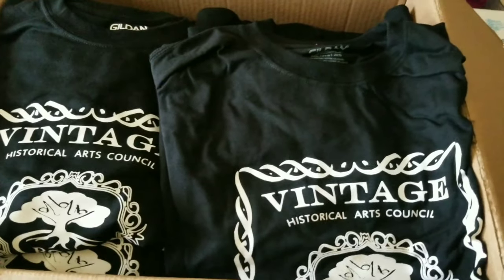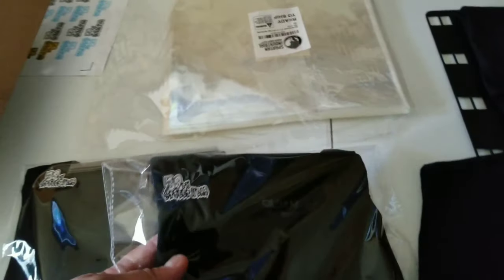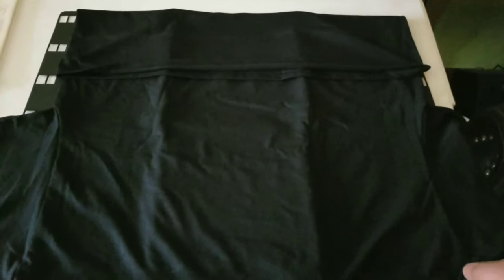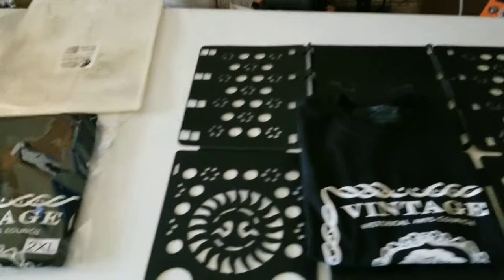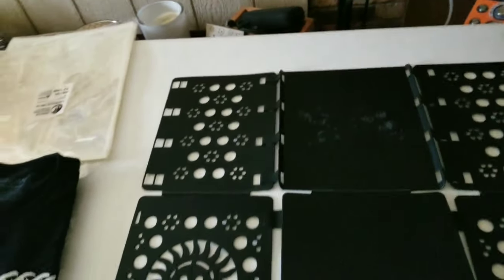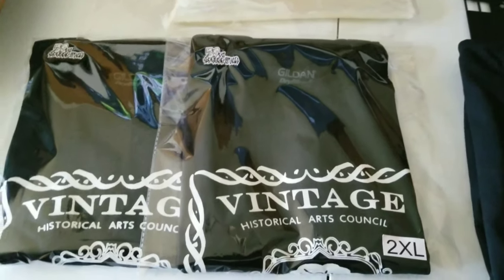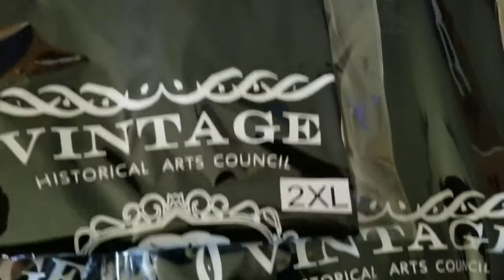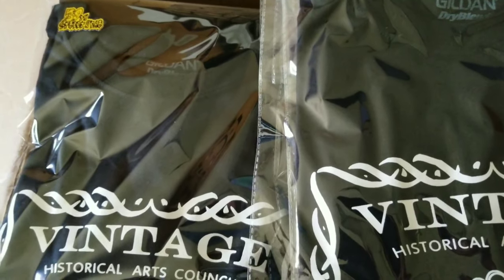How to package your shirts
In this video i show you how to package your t shirts for shipping or display

TheImpossibleCo.redbubble.com.

Things i use or want
Go Pro 8

Selfie Ring Light

Cannon Pixma

Inkjet Waterproof transparency film

Screen print coater

Nodway Cup Turner

8 inch spatula

julius studio photo video studio

Fositan photo studio box

Accuteck food digital kitchen weight

shzond 18x18 inch flash dryer 2000w

Brother sewing machine Se 600

wash away water soluble

40 Spools polyester embroidery thread

Starvast 30 pcs embroidery

50 pack 30ml measuring cups for resin

Tumbler resin

Blue vinyl latex free gloves large

Etching cream for glass

Mod Podge Matte

Mod Podge Glossy

Nodway Alcohol inks

Motor turntable
Chicago electric powder coater
Powder Packets

Embroidery , SE 600, Patches, Sewing, The Impossible Co., Brother Se 600,

How to diy, t shirtbbrands, how to screen press, t shirt packaging